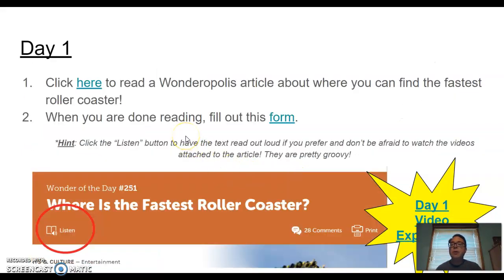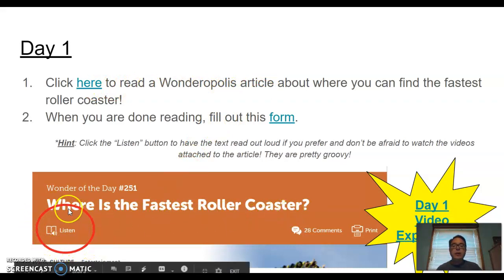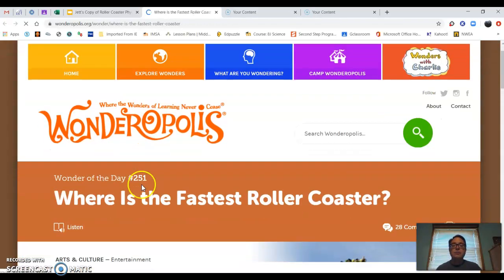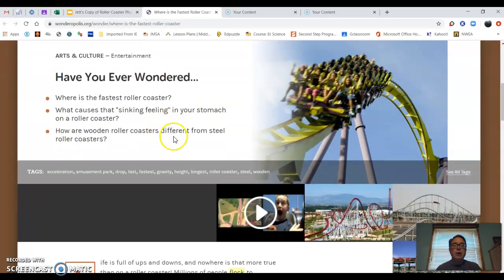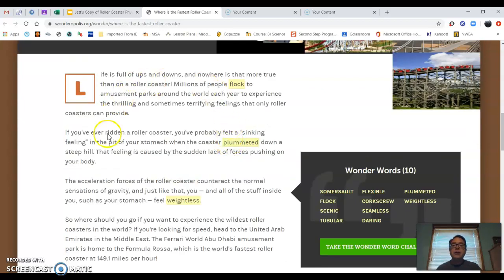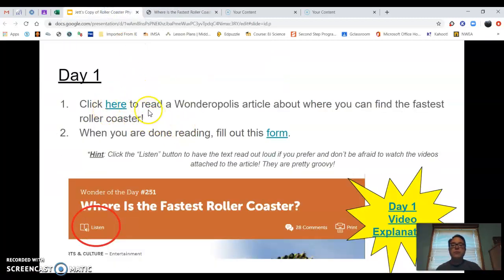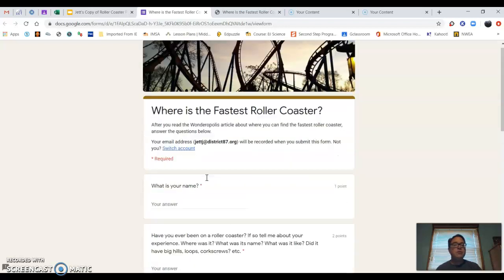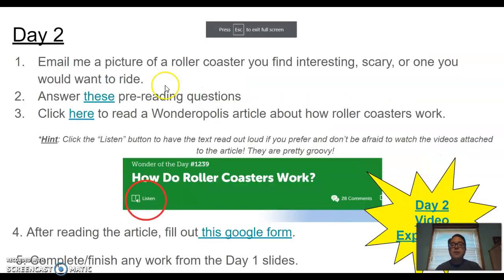Roller Coaster Unit - Day 1